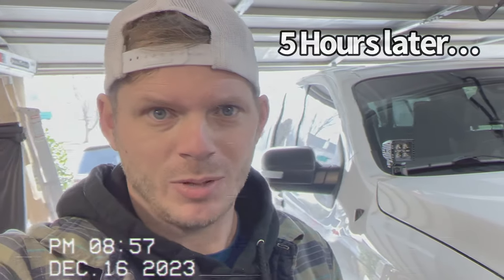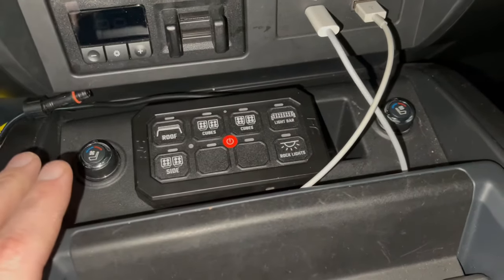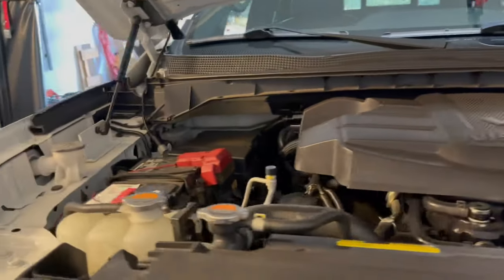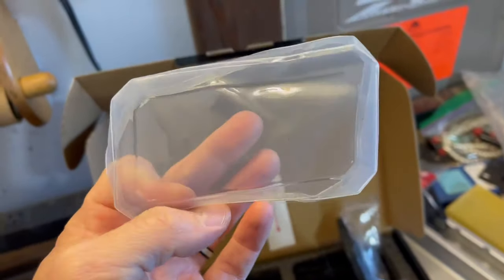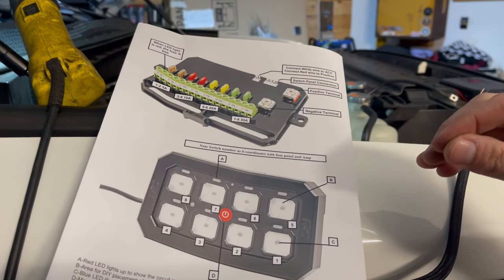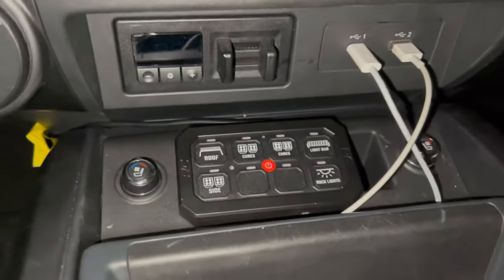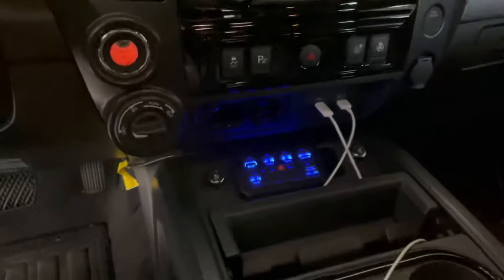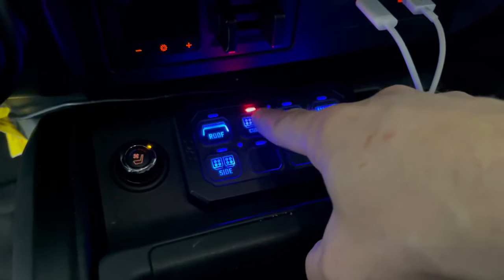Rough Country 8 Switch Panel Install | Nissan Titan Off-road Lights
Installing the 8 Switch panel from Rough Country on my 2021 Nissan Titan.

Switch Panel
Pod Lights
Fuse Tap

Video Equipment:
GoPro Hero 10
GoPro 10 Media Mod
Sony HX80
DJI Air 2 Drone